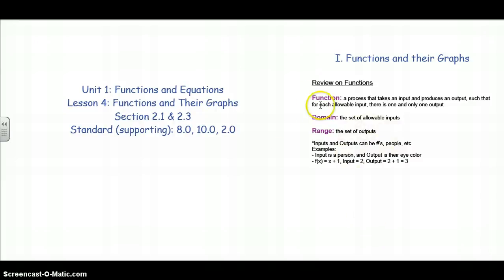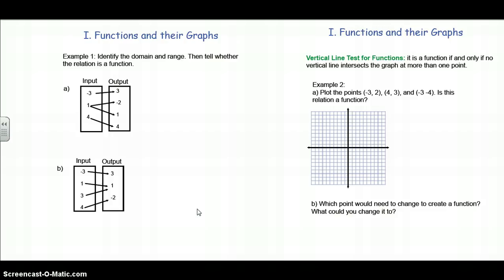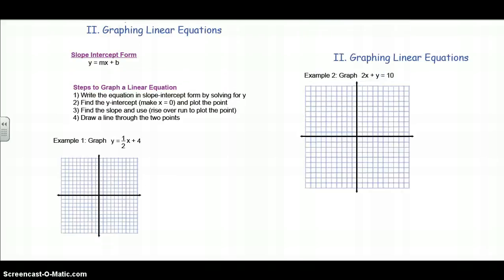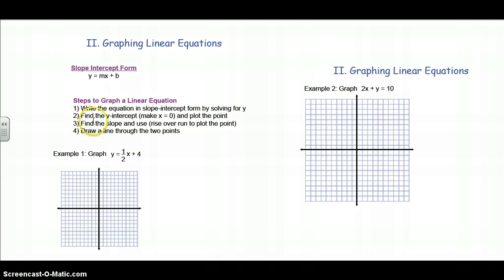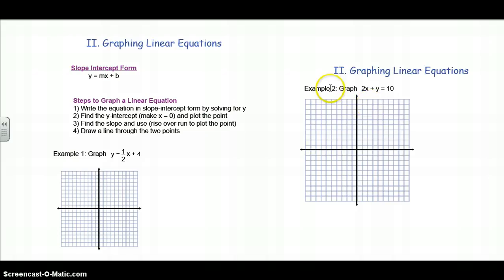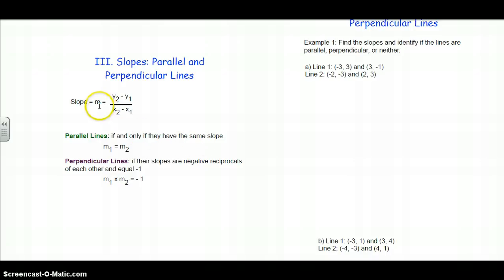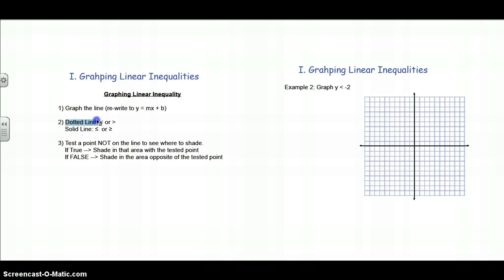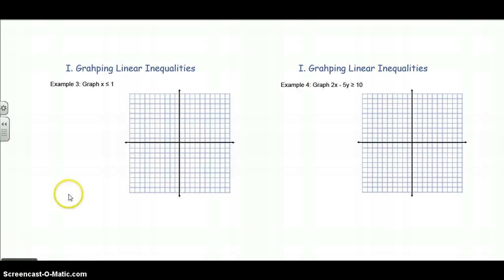Alg 2 Aug 13.14 Preview